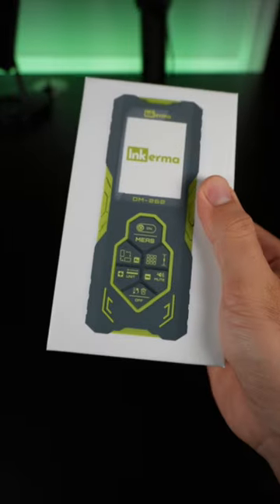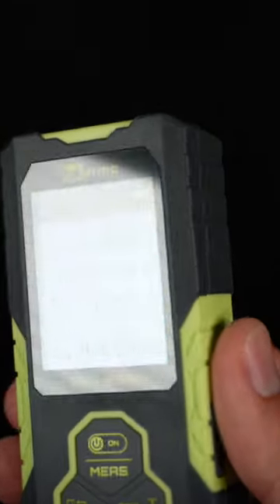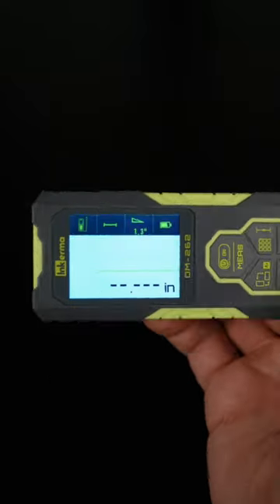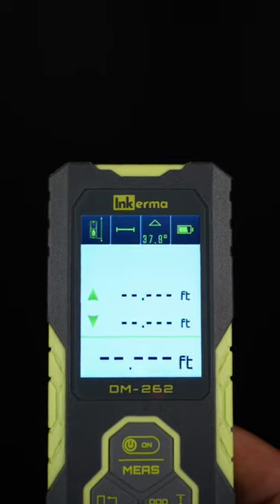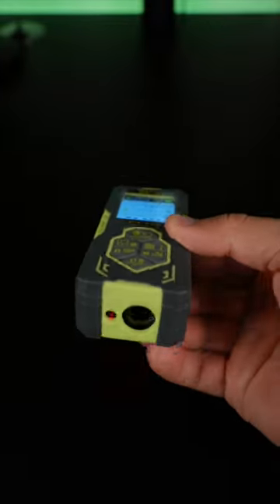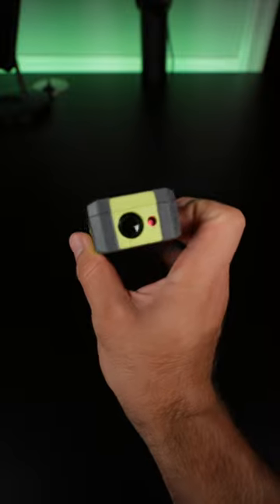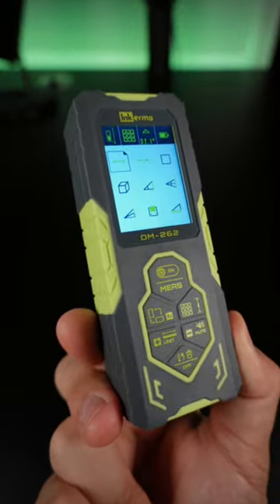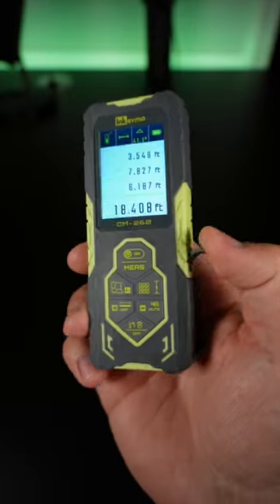Inkerma Bilateral Laser Distance Measurer 📏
The Inkerma Bilateral Laser Distance Measurer allows you to measure from anywhere saving you time and energy!